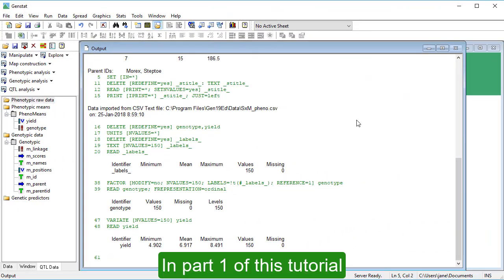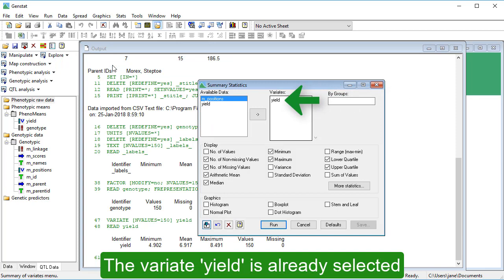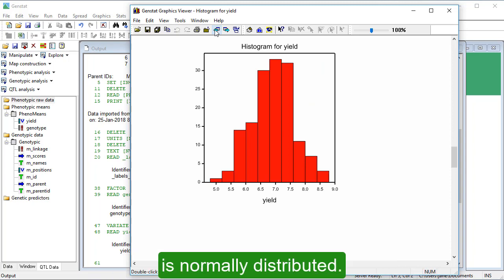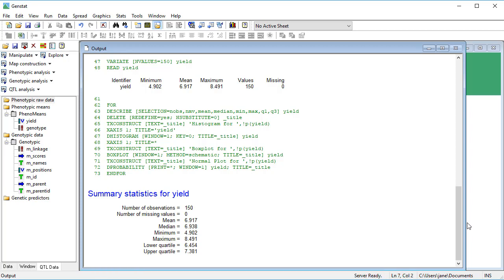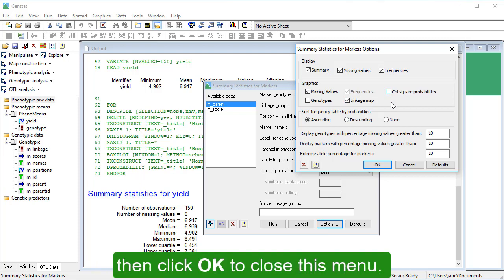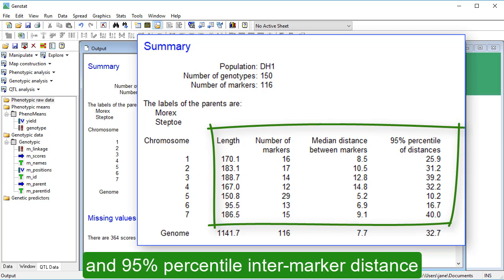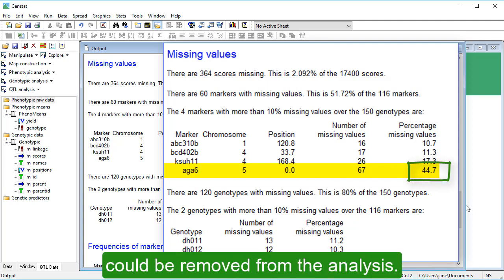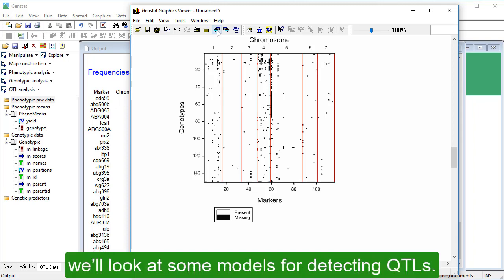QTL analysis in Genstat: part 2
QTL analysis is used to identify genetic factors underlying phenotypic variation in traits
in a wide variety of contexts. The Genstat QTL system comprises a set of menus and
commands to facilitate QTL analysis, bringing together a wide range of statistical
techniques.